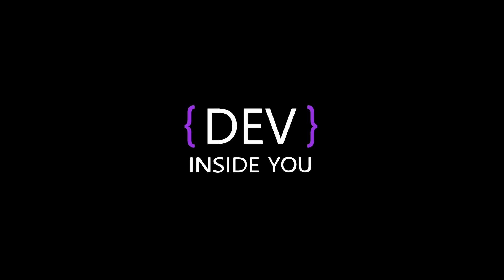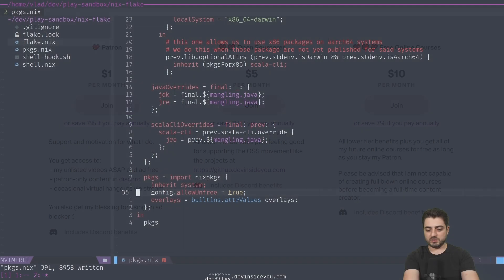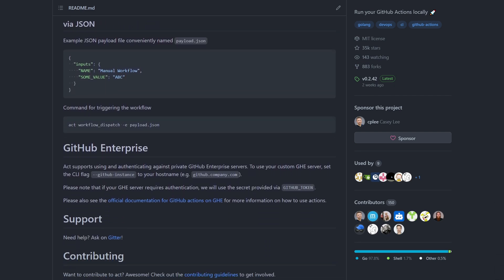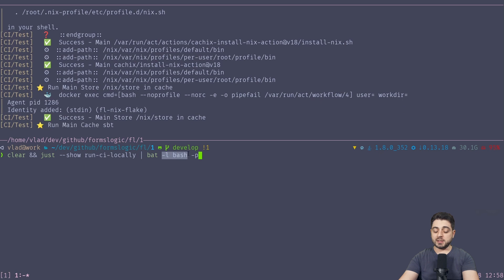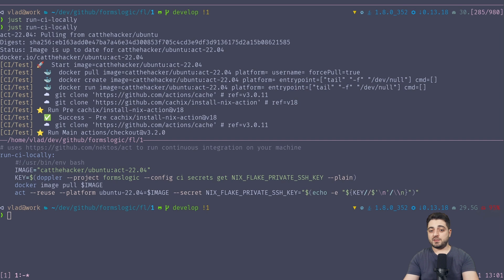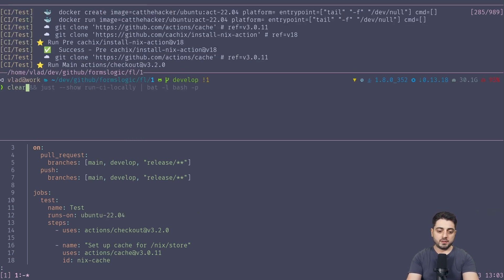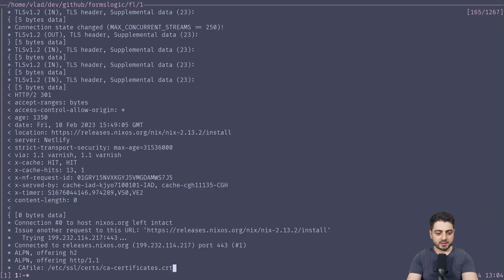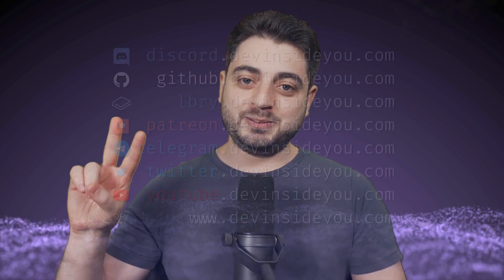Run Your GitHub Actions LOCALLY with act!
This video is about a tool called "act", which evaluates your GitHub actions workflow file, replaces virtual runners with docker images, secrets with environment variables and runs your actions locally so you can save time and money!

00:00 Intro
01:55 What is act?
03:35 Act demo
11:13 Outro